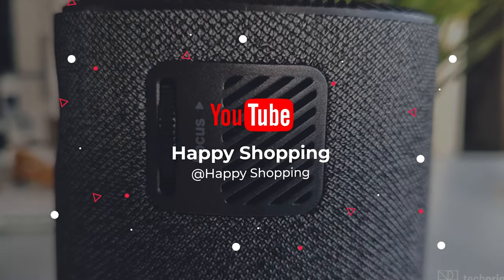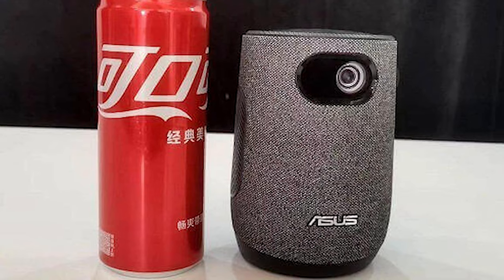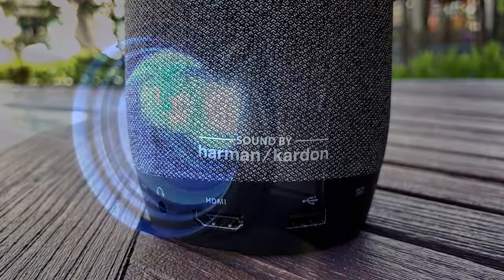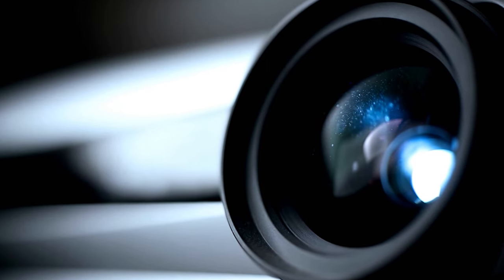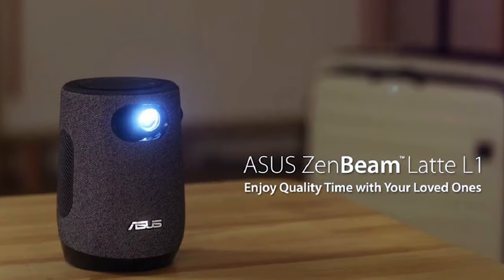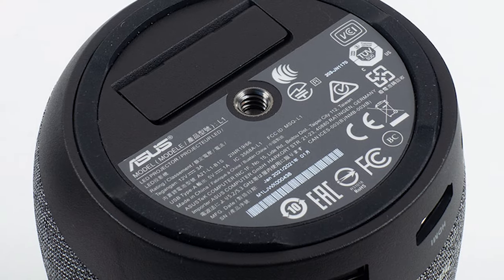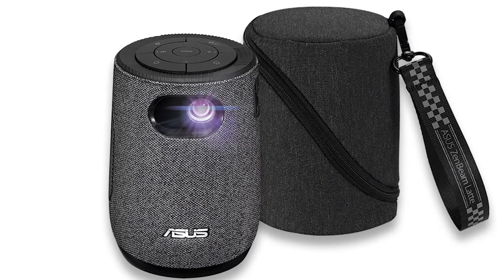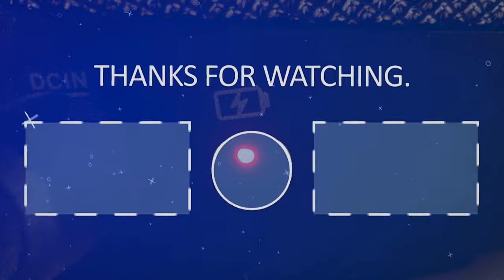ASUS ZENBEAM LATTE L1 PORTABLE LED PROJECTOR REVIEW [2023] SMALL PROJECTOR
The ASUS ZenBeam Latte L1 is a compact and portable LED projector, perfect for those who are looking for a small and versatile solution to project their phone or other devices. It offers an excellent image quality and brightness, making it suitable for both indoor and outdoor use. With its compact size and stylish design, the ZenBeam Latte L1 is a great choice for those who need a versatile and practical projector.
✅ASUS ZenBeam Latte L1 Portable LED MiniSmart Wi-Fi Projector 300Lumens
✅Amazon US
✅Amazon UK
✅Amazon CA